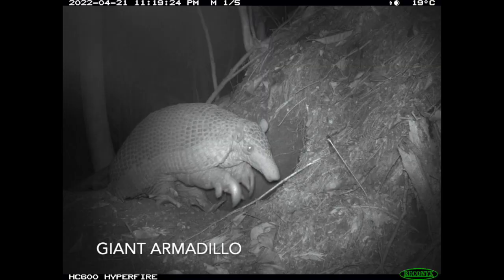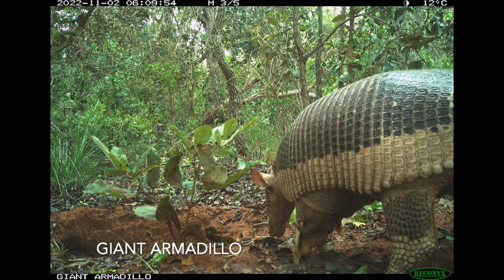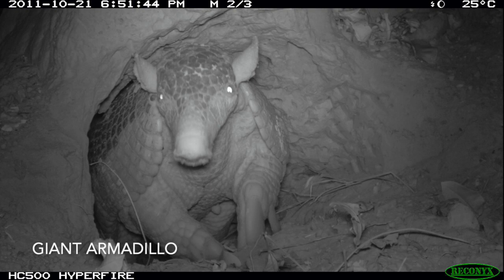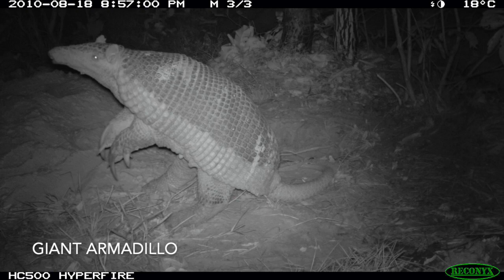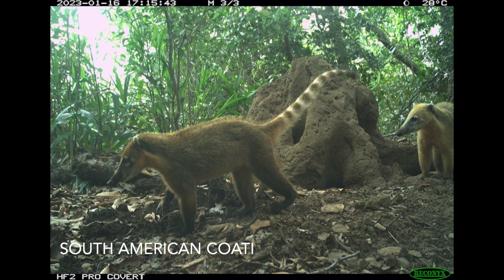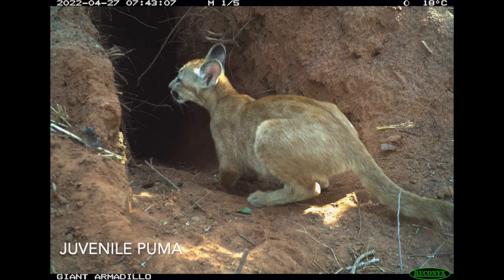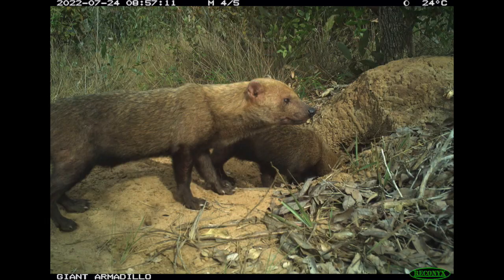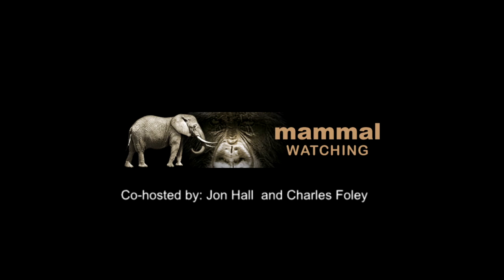The Mammalwatching Podcast: S2 E13 Arnaud Desbiez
Charles and Jon talk to Whitley Award-winning conservationist Arnaud Desbiez, from his home in the Brazilian Pantanal. Since 2010, Arnaud and his team have been studying one of the planet's most iconic and secretive animals: the Giant Armadillo. Very little was known about this magnificent mammal before their work began and the more the project uncovers the more we understand just how important a role this species plays in the ecosystems it inhabits. Arnaud talks about the challenges both Giant Armadillos - and Giant Armadillo researchers - face. We learn about Giant Armadillos dedication as parents, their longevity and why their burrows have earned the nickname "Hotel Armadillo".

Cover photo: Arnaud and a Giant Armadillo.